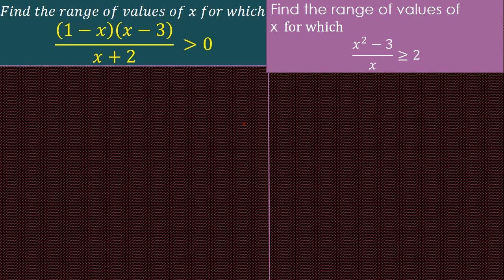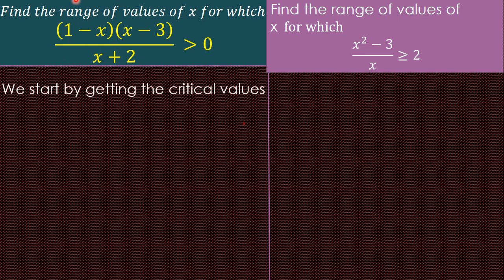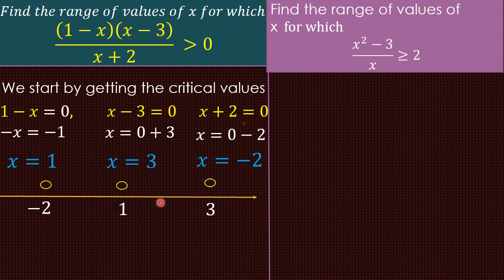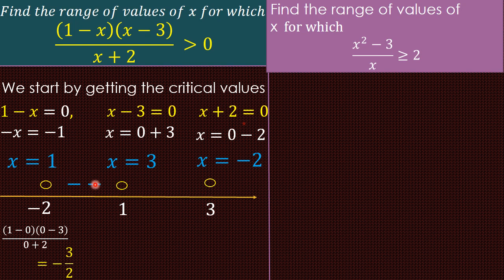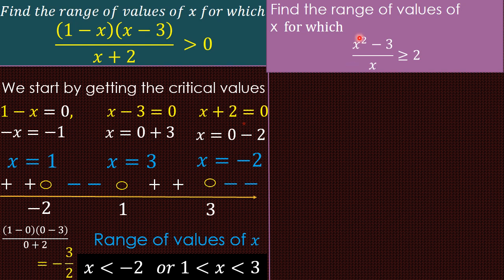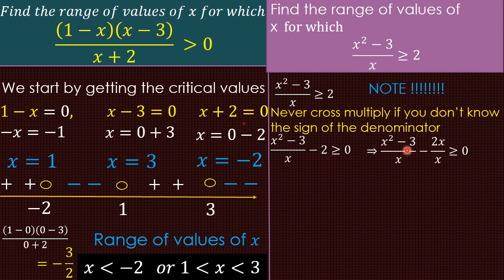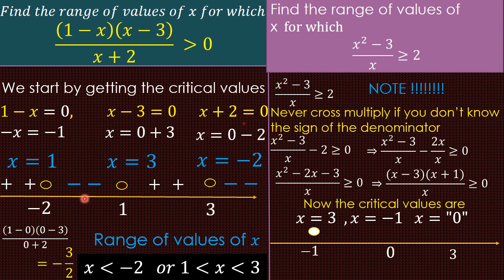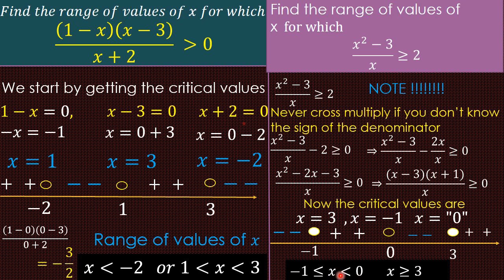HOW TO FIND THE RANGE OF VALUES FOR WHICH A GIVEN INEQUALITY IS SATISFIED May 11, 2024